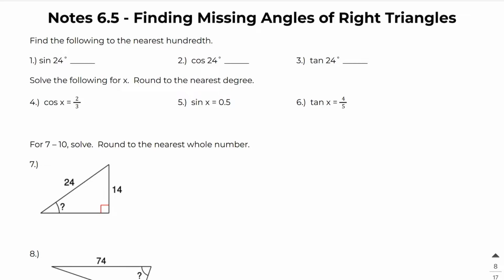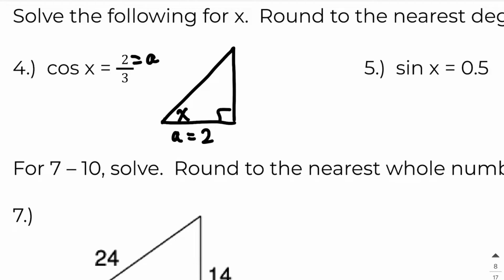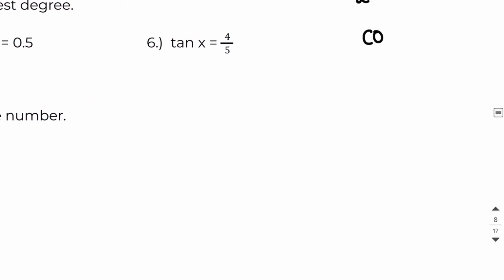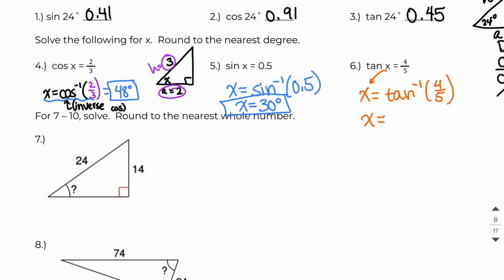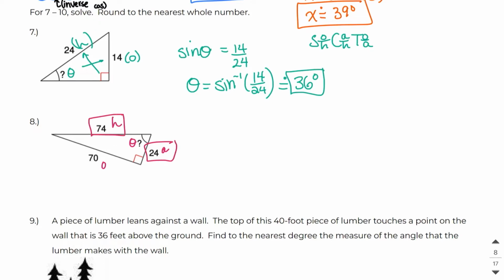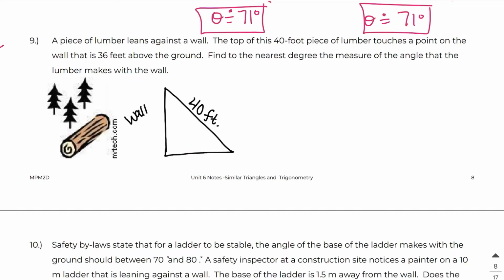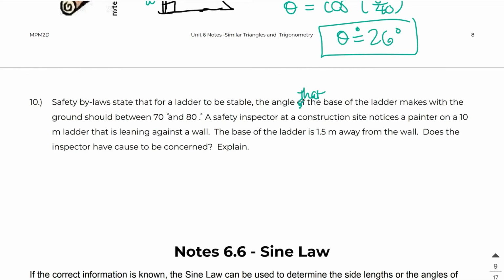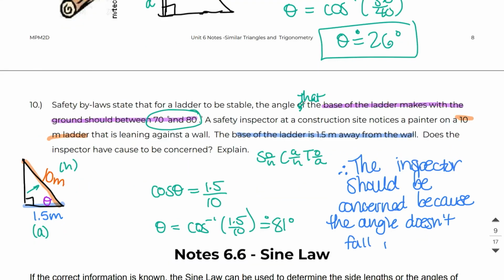Video #6.5 - Finding Missing Angles of Right Triangles